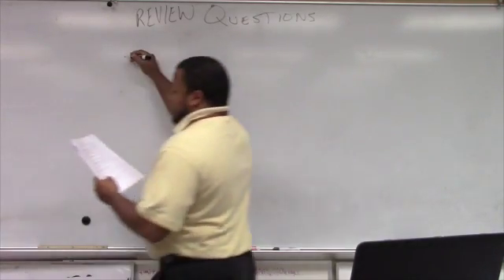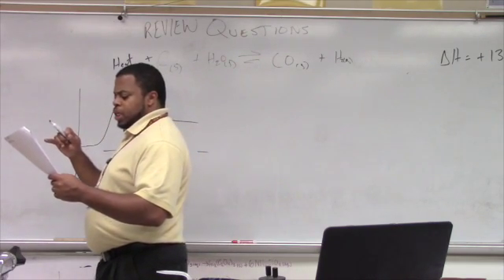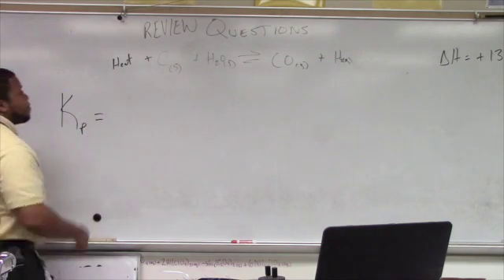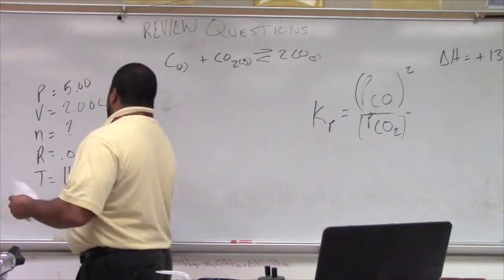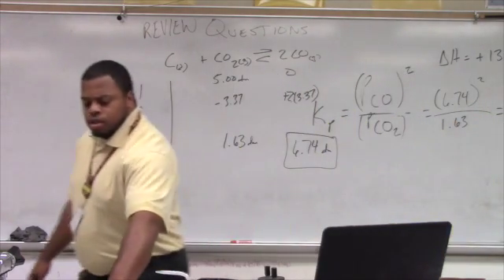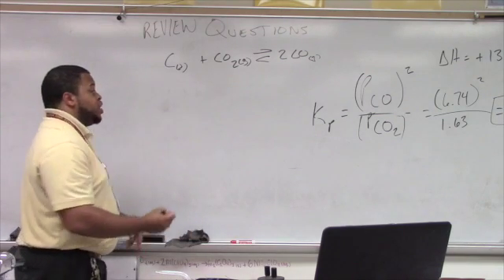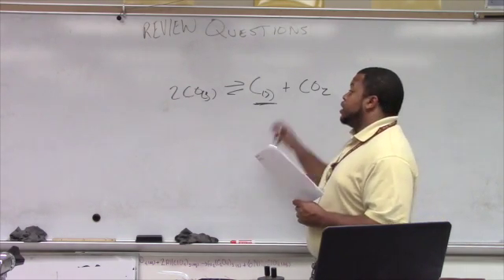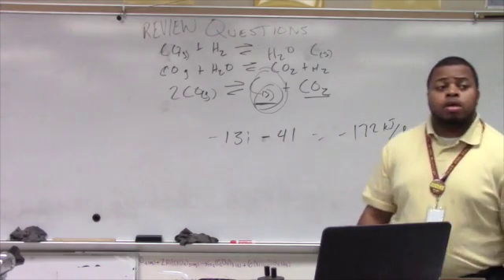AP Chemistry Review 5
This video is about AP Chemistry Review 5